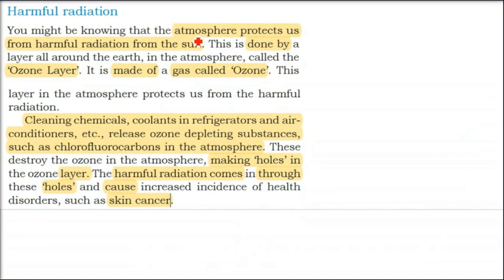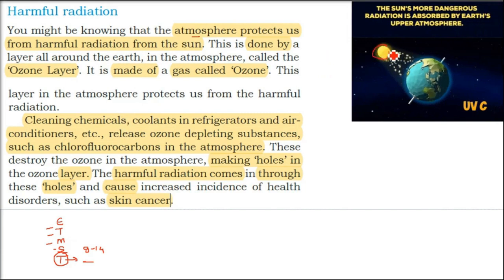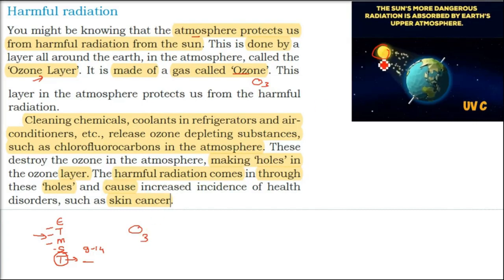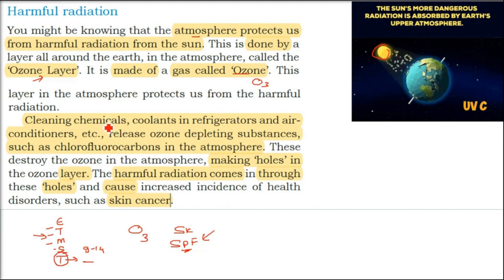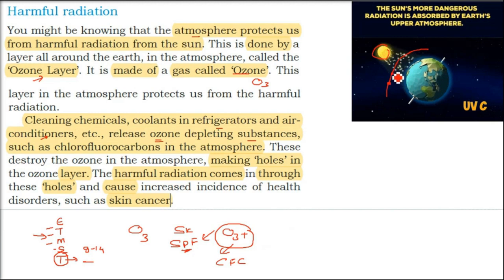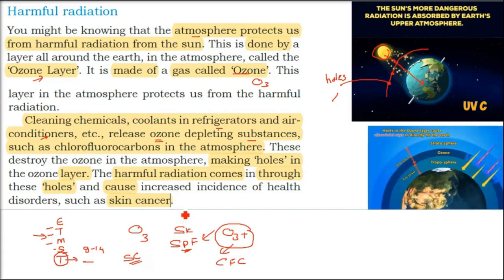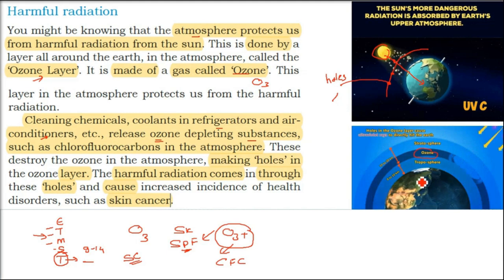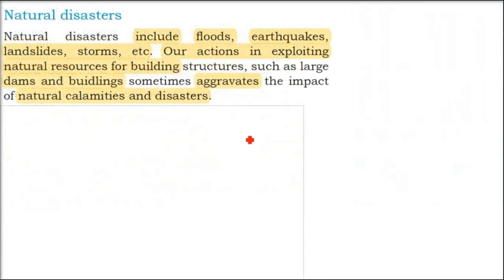Harmful Radiations from Sun and Ozone Layer